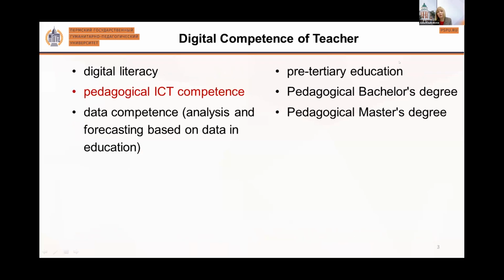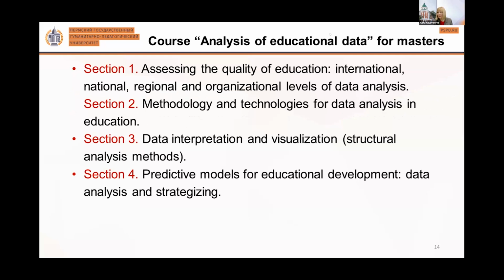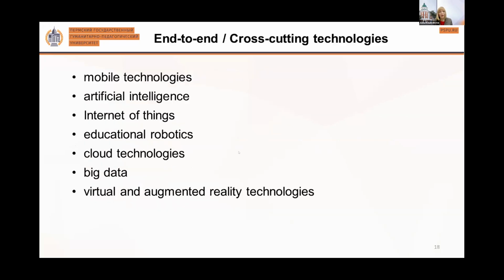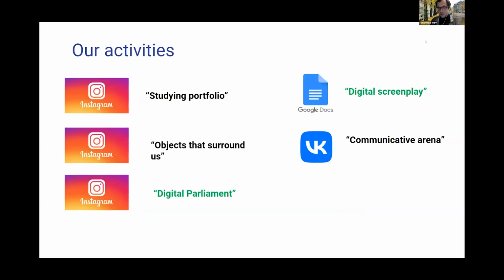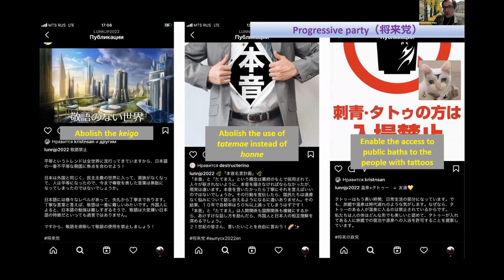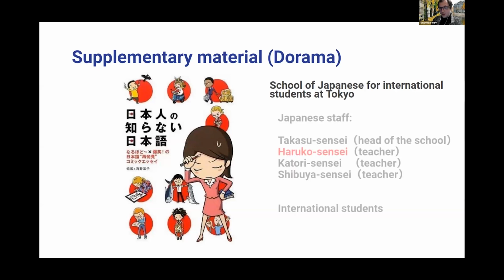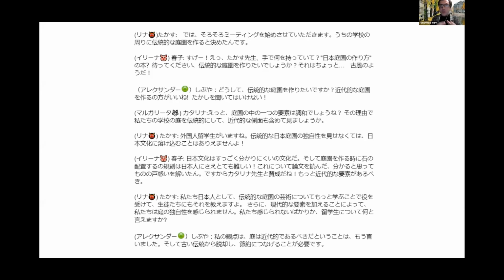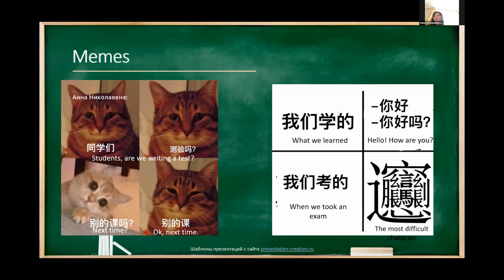Round Table 2: Missed educational potential of everyday digital environments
Moderated by: Ms Tatiana Shutova, Programme Specialist, Unit of Teacher Professional Development and Networking, UNESCO IITE

00:00 – introduction by Ms Tatiana Shutova
1:10 - Ms Anna Khudyakova, Deputy Chair for Informatics and End-to-End Technologies, Perm State Humanitarian Pedagogical University, Russia
Developing Digital Competencies in the Process of Teacher Training at a Pedagogical University
13:01 - Mr Yury Panchenko, Senior Lecturer at Higher School of International Relations and World Politics, Linguistics University of Nizhny Novgorod, Russia
Communicative approach to the use of the SNS (Instagram, Google Docs) in a foreign language classroom to foster students’ communicative competence and digital creativity
33:58 - Ms Anna Solodovnikova, Teaching Assistant at the Department of Foreign Languages, Linguistics University of Nizhny Novgorod, Russia
Memes and blogs as a way to develop communication skills when teaching a foreign language (at the example of teaching Chinese)
47:40 - Comments and discussion summing up the presentations above